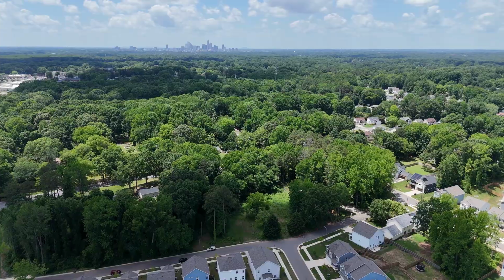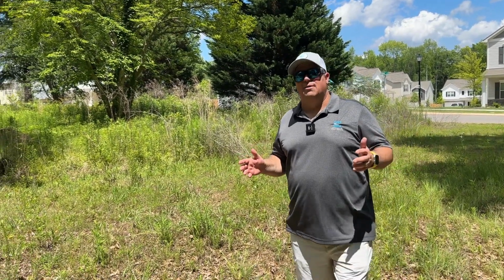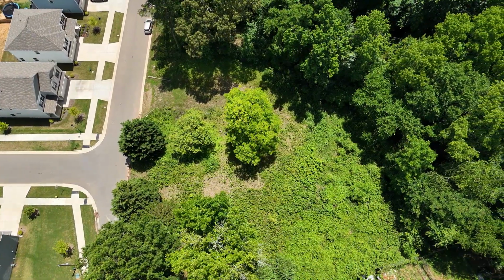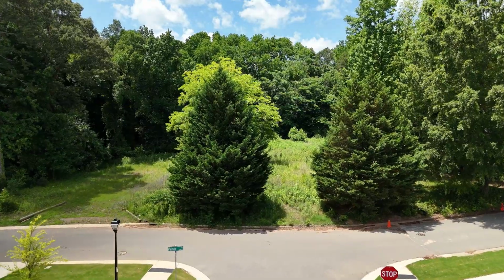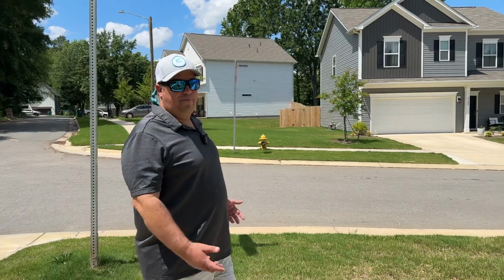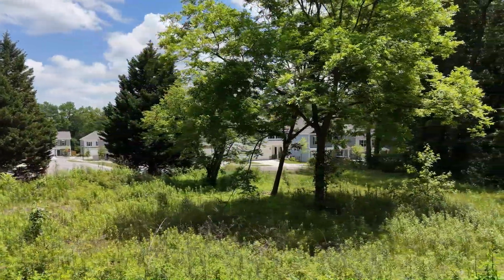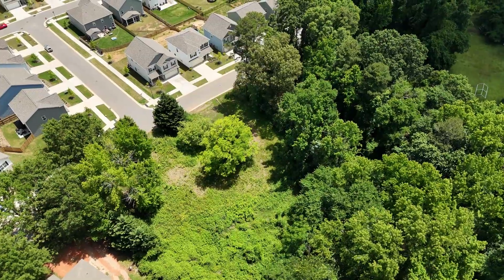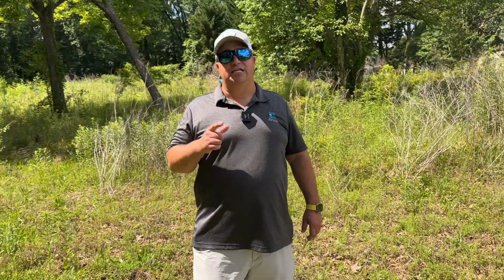How to Buy Land: Things You NEED to Know Before You Purchase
Thinking about buying land? 🏞 Before you make an offer, there are critical things you need to know that could save you time, money, and major headaches.

In this video, Realtor Daniel Tart from Costello Real Estate & Investments breaks down the essential steps to buying land the smart way—whether you're planning to build someday or invest now.

We’ll cover:
✅ How to find land that fits your goals
✅ What to know about zoning, utilities & septic
✅ The role of land surveys and topography
✅ Why HOAs can make or break your plans
✅ What due diligence really means
✅ Why working with the right agent matters

📍 At Costello, we’ve helped clients across the Carolinas confidently navigate land purchases. Let us help you avoid costly mistakes and find the perfect piece of property.